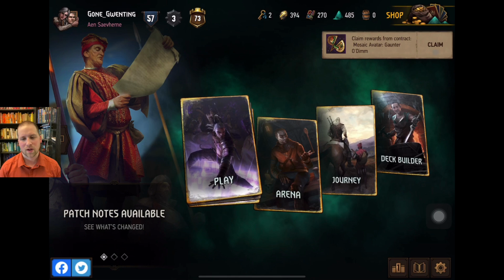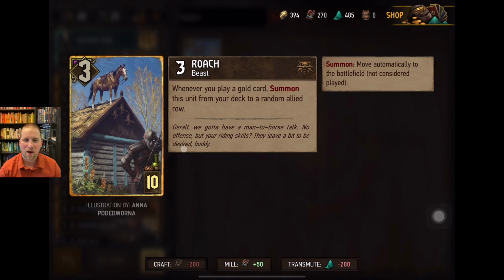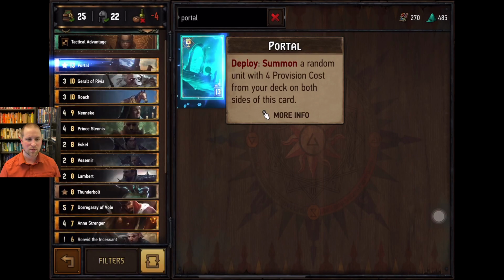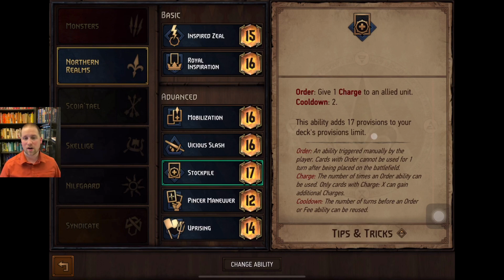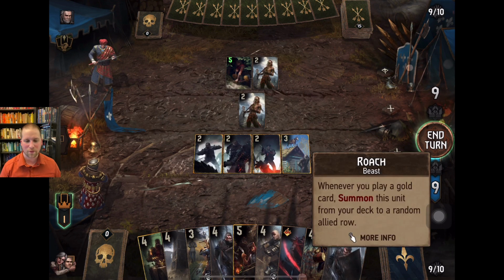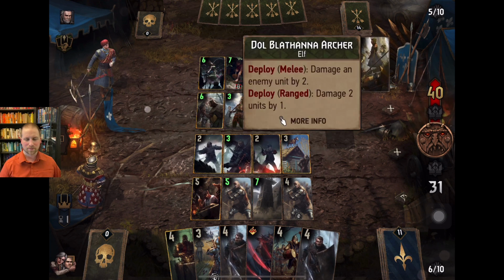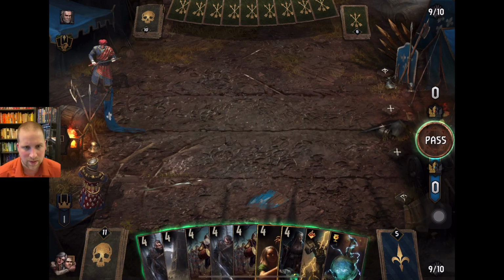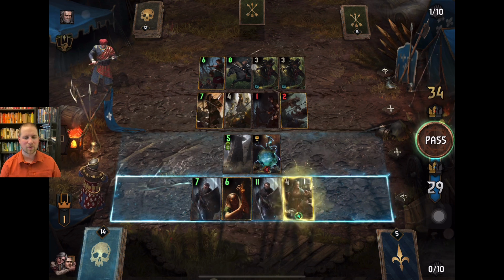Get More Cards - Part II: How to build and use specific cards in Gwent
This video is going to walk you through some of the first cards you should build using “scraps” in Gwent.

Specifically, you need to focus on getting the Witcher Trio from the Year of the Boar (Vesemir, Eskel, and Lambert) and Roach. Those four cards are some of the best “weeding” cards in the game and will help you punch far above your weight with limited decks. Plus, if you have the extra 200 scraps, check out how portal can up your game as well.

If none of that makes sense to you even after you watch this video, please let me know. I want to help you learn from the mistakes I already made!